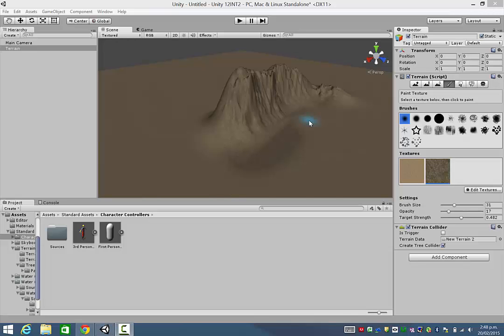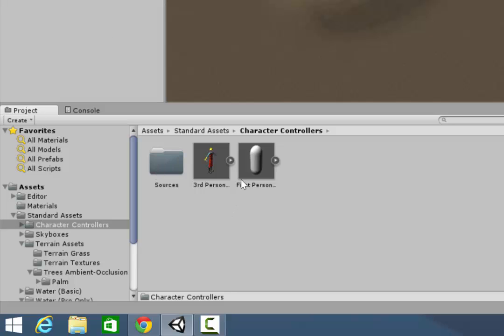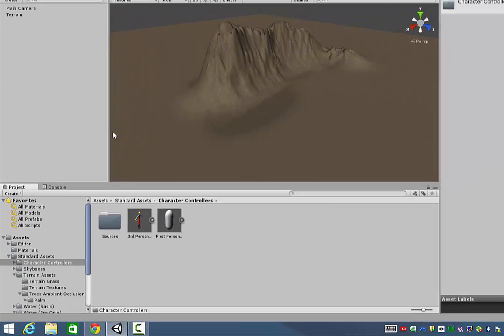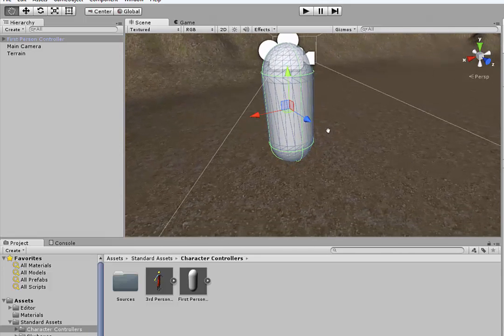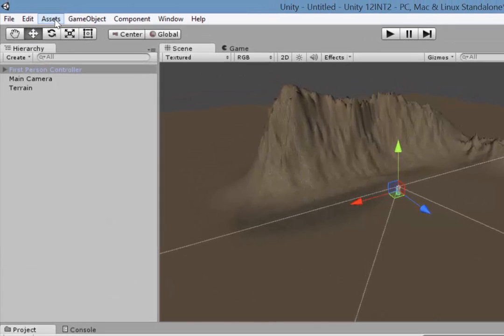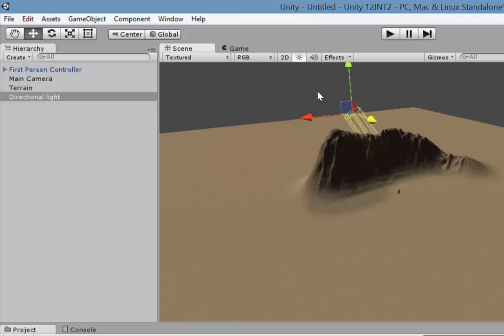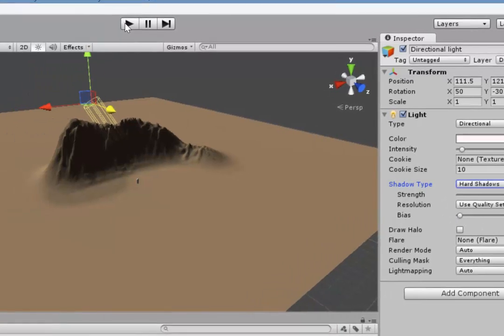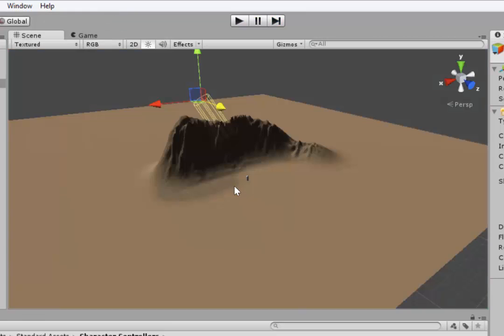Adding a character controller and light to a scene in Unity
In this video we add a character controller to our scene as well as a directional light. We also look at how to change the light colour and enable shadows.